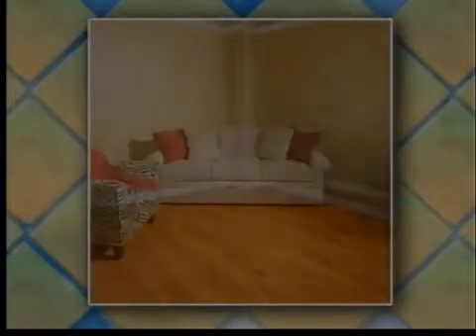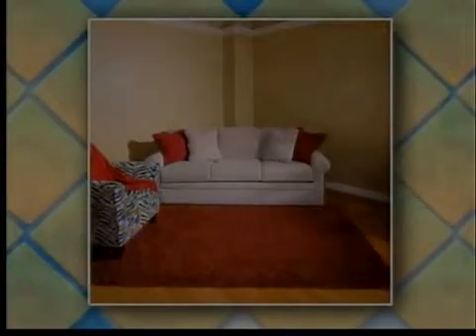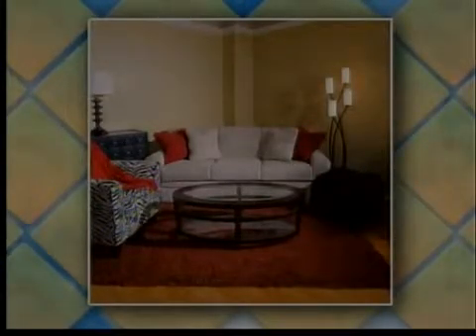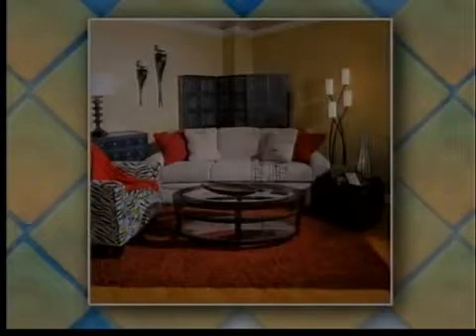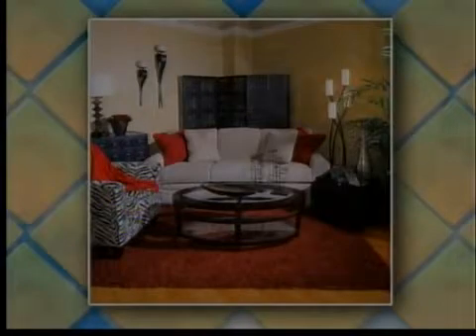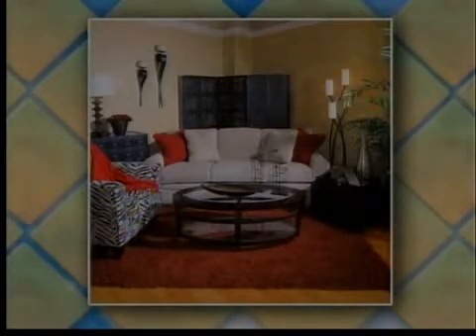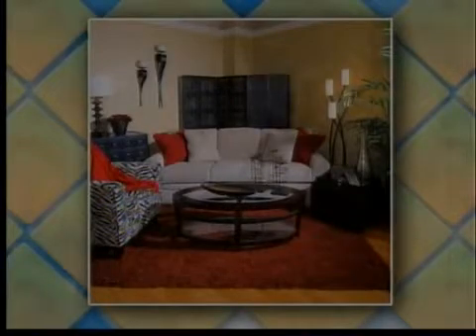7 Layer Design by La-Z Boy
Liz Schlessinger, expert Interior Designer and Consultant from La-Z Boy Furniture Galleries, teaches the "7 Layer Design" when decorating a room.  She shares photos of the process with both Contemporary and Traditional styles and also shares her expertise on how to achieve what you want without getting overwhelmed.